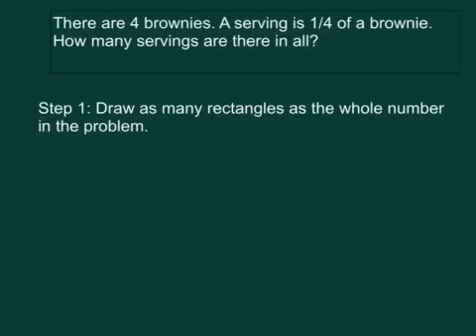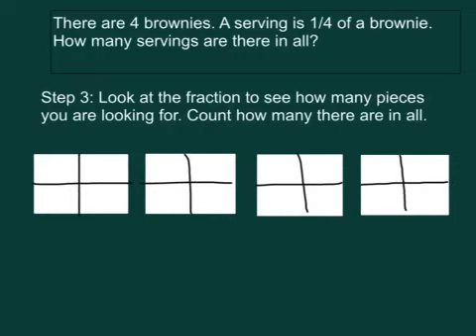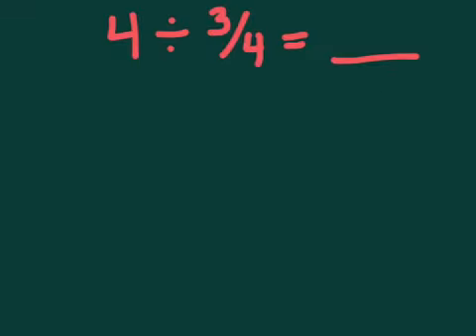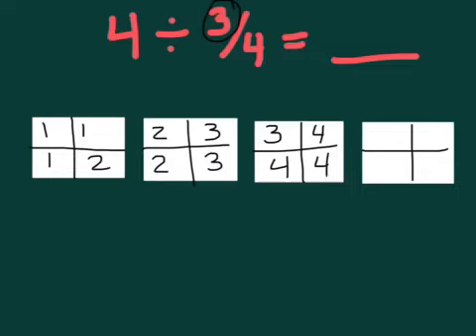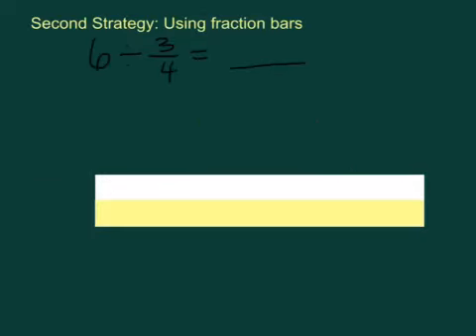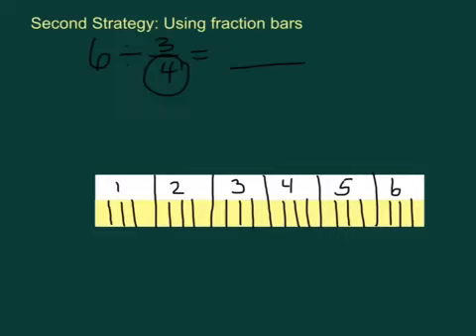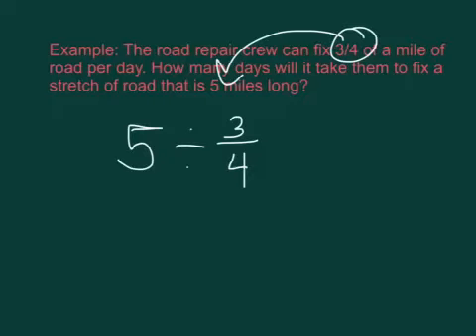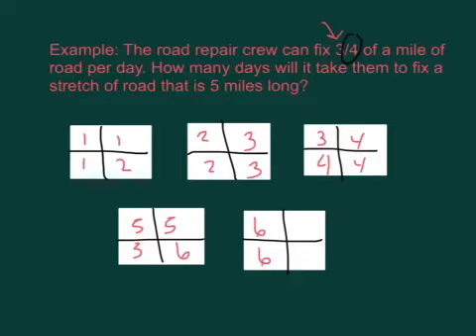Dividing a Whole Number by a Fraction with Models